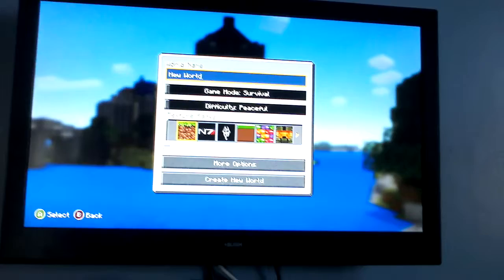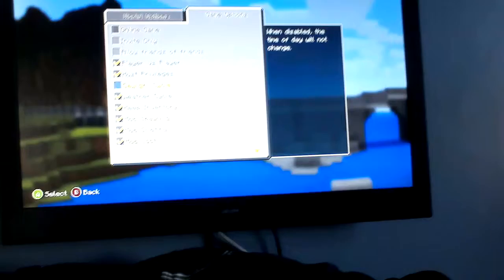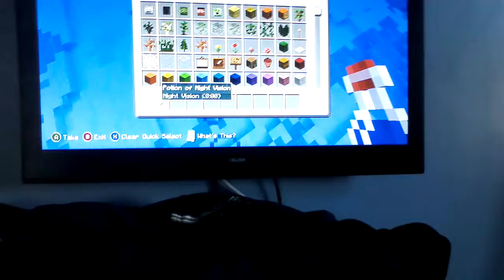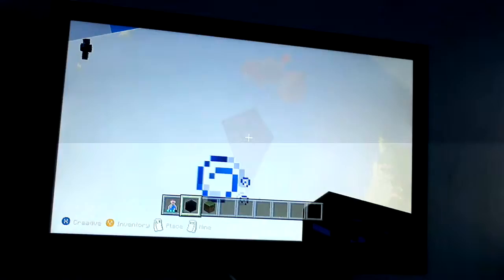Sky island build:Xbox 360 part 1